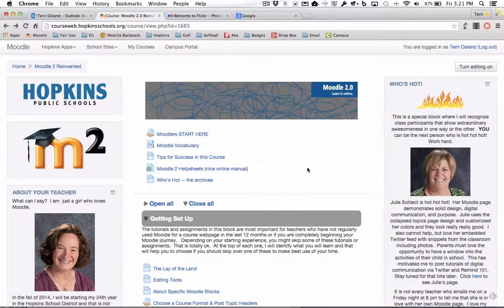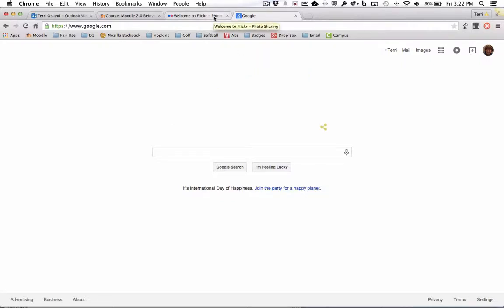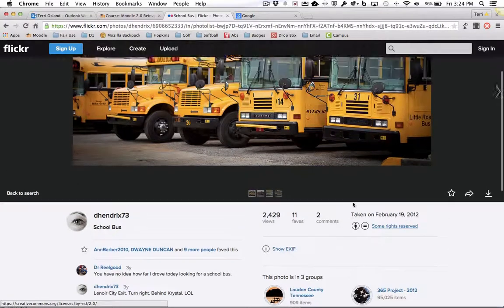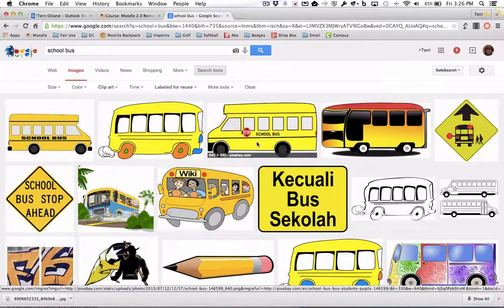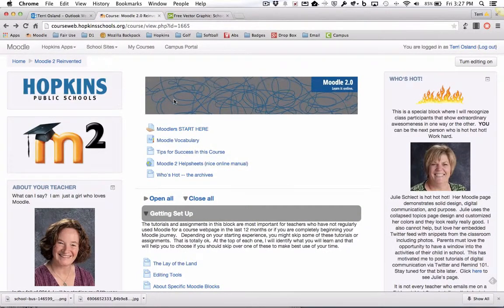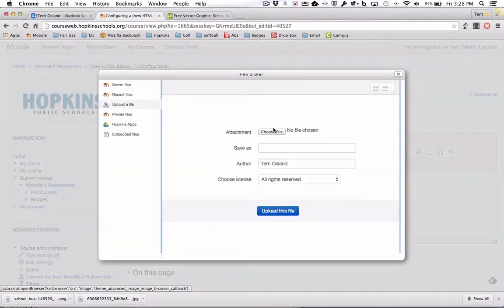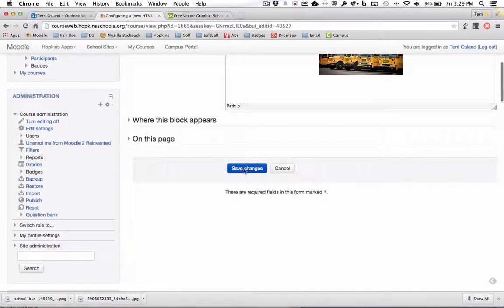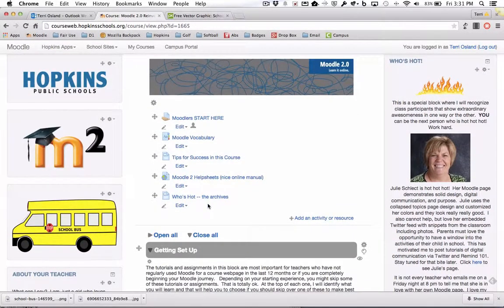Images In Moodle 2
In this video, you will learn how to place an image in an HTML block in Moodle, version 2.7.